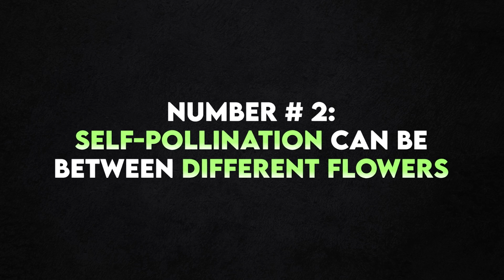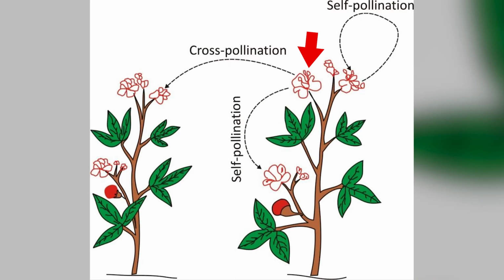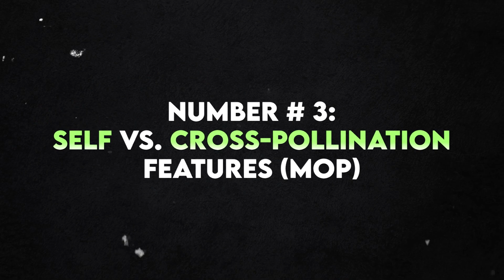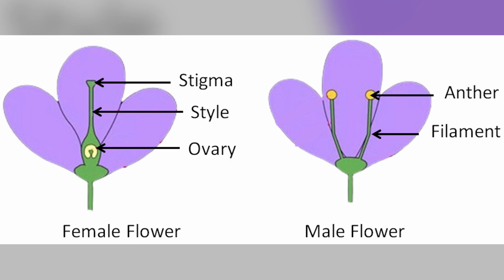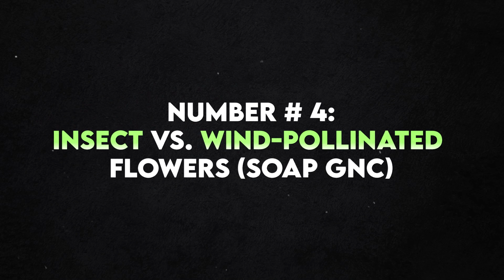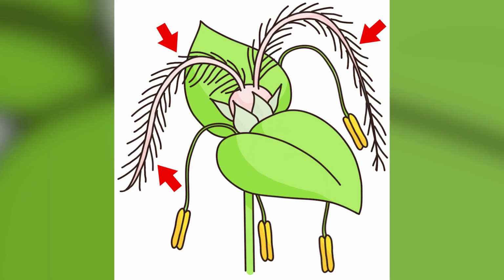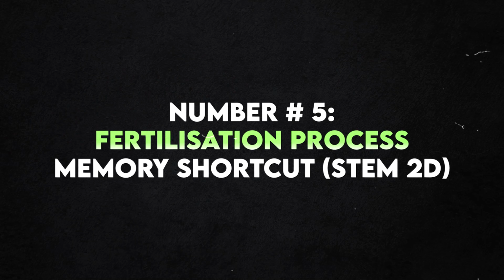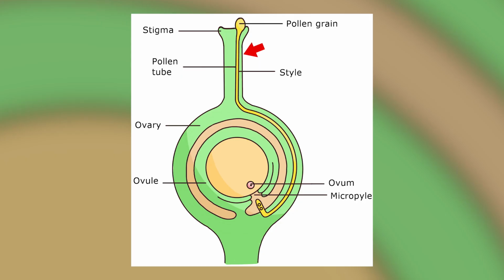Reproduction In Plants Just Got So Much Easier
O Level Bio: Reproduction In Plants Just Got Easier With These 3 Memory Tricks

Reproduction in plants doesn’t have to be confusing — and in this video, Mr Keefe from ThatBioTutor (TBT) proves it. Designed for Sec 4 O Level G3/Pure Biology students in Singapore, this lesson tackles one of the most commonly misunderstood Bio topics and breaks it down into clear, memorable chunks.

You’ll uncover two common misconceptions about self-pollination that trip students up in exams, and you’ll learn three powerful memory shortcuts — MOP, SOAP GNC, and STEM 2D — to help you master the key facts and processes behind plant reproduction. These aren’t just random acronyms — they’re carefully designed tools that Mr Keefe uses with his tuition students to make revision stick, fast.

Chapters:
0:00 Intro
0:22 Misconception #1
0:46 Misconception #2
1:07 MOP Memory Shortcut
2:08 SOAP GNC Memory Shortcut
3:12 STEM 2D Memory Shortcut

👉 P.S. To get on the wait list/sign up for my O level G3/Pure Bio tuition class

Credits: This video was edited and made possible by Stephen John Tenedero